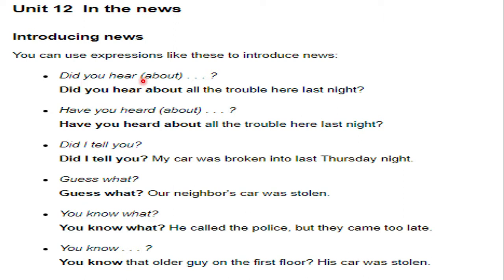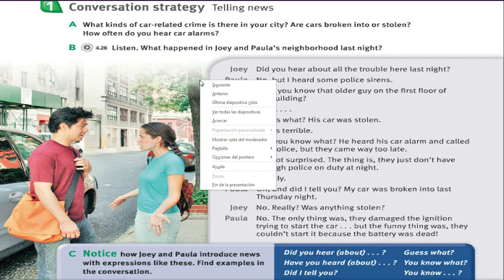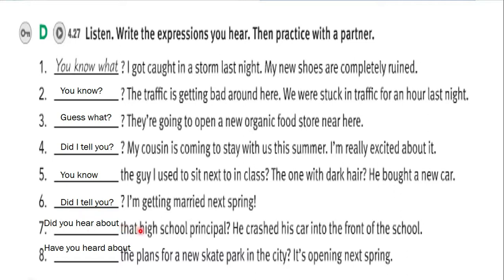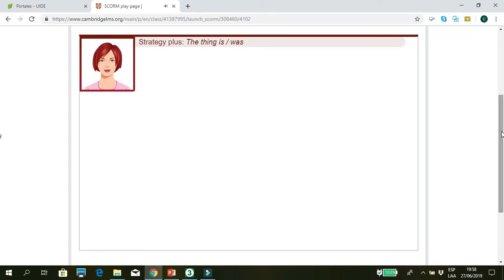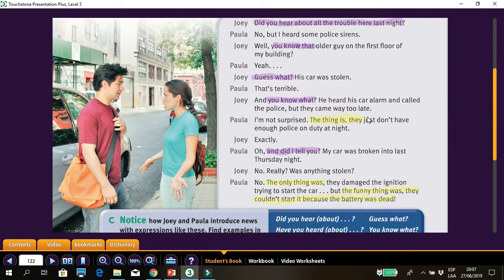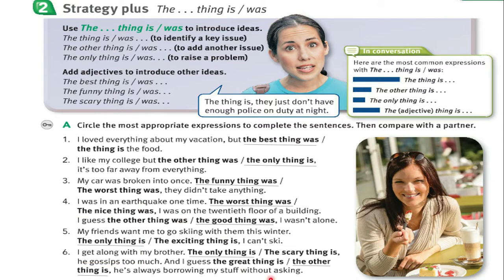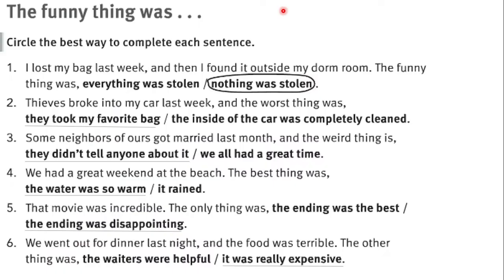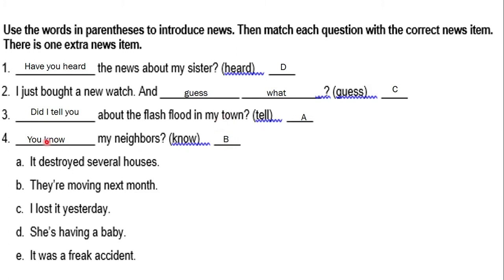TEACHER CARLA UNIT 12 LESSON C CONVERSATION STRATEGIES TELLING NEWS